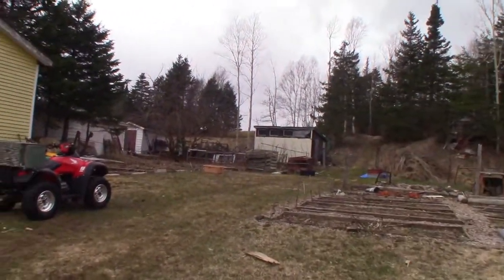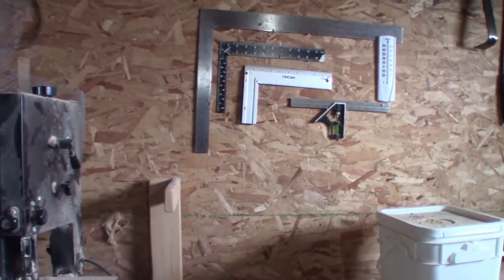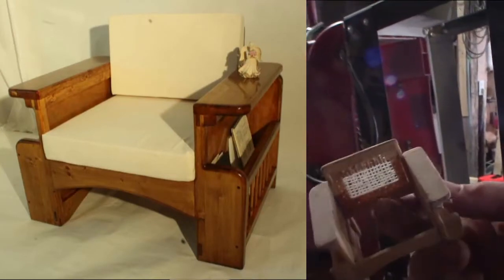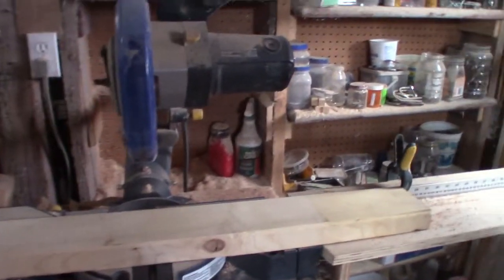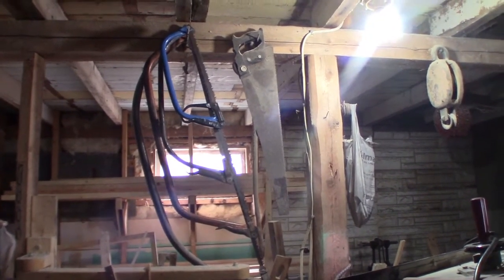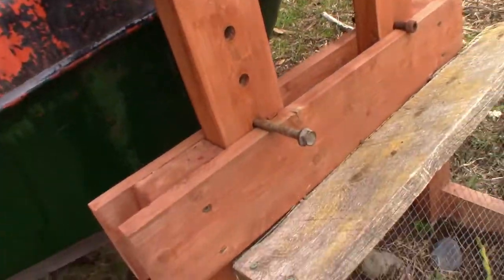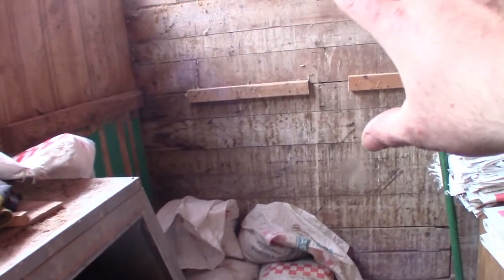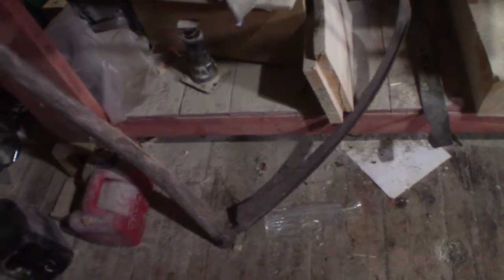Shed Wars! A shed for tools is a must!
Episode 1 of the shed wars challenge from EcoCentric Homestead.